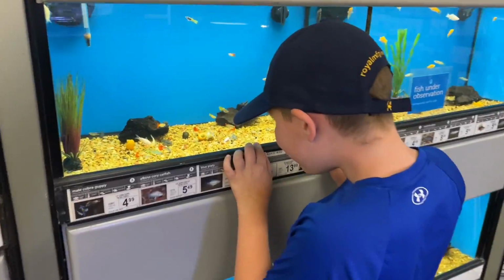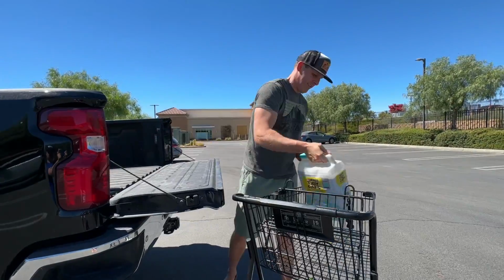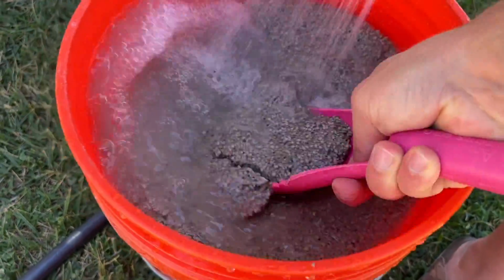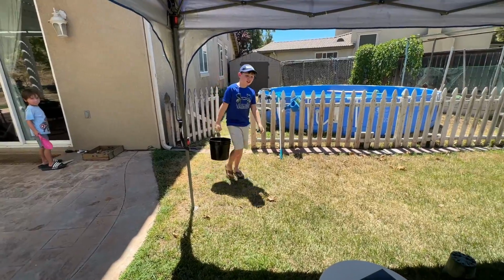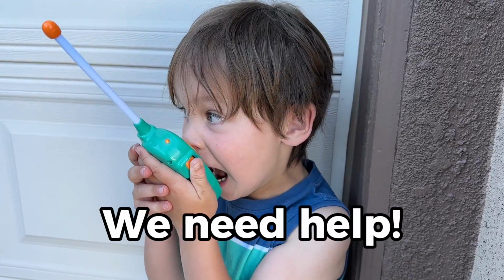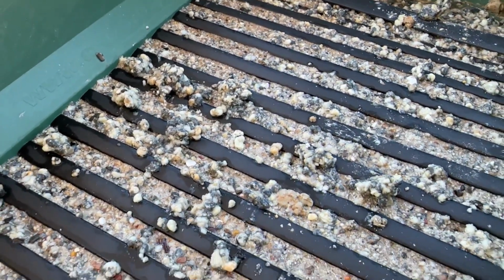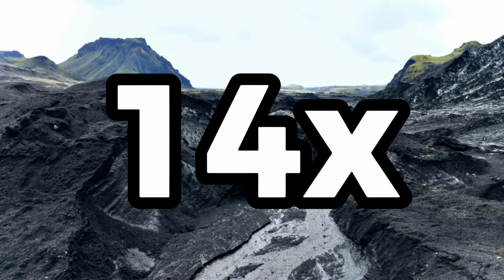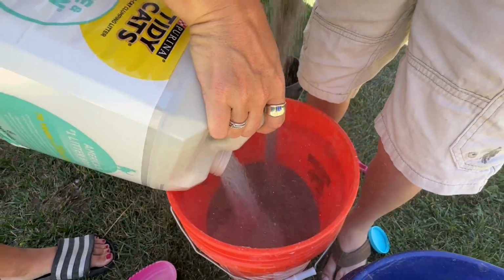How Much Gold is in PETCO Cat Litter?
In this video, we head to the local Petco store to find out if, and how much gold is in Petco cat litter! I've had pet cats my whole life and if litter is rich with gold then I have missed out on a goldmine ...So how much gold is in Petco Cat Litter? Let's find out.

If you're wondering how much gold is in PETCO Cat Litter, then this video is for you! By measuring the amount of gold in various types of cat litter, we're able to calculate how much gold is in a standard bag of cat litter. We're also able to find out how much gold is in different types of